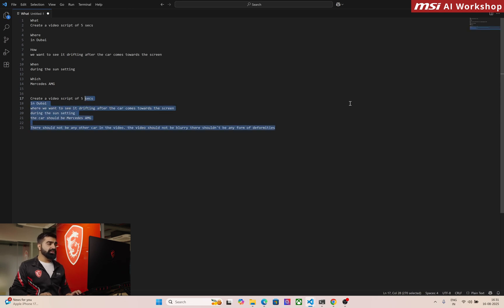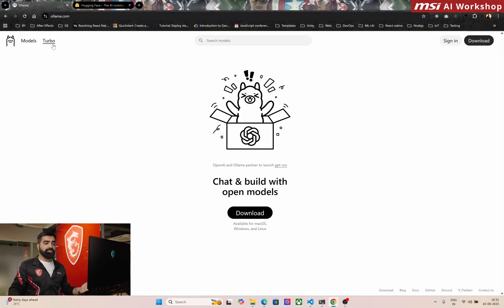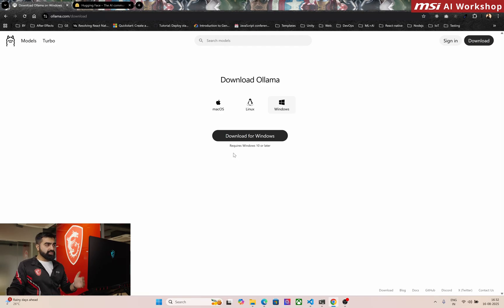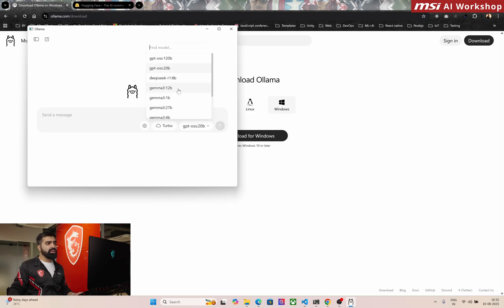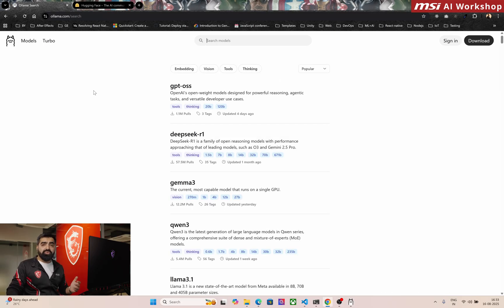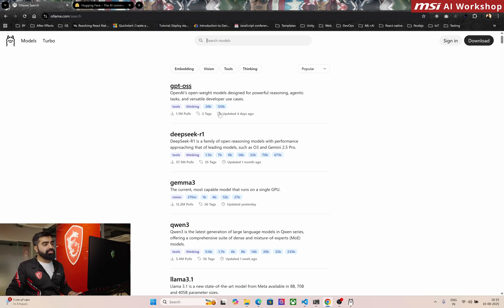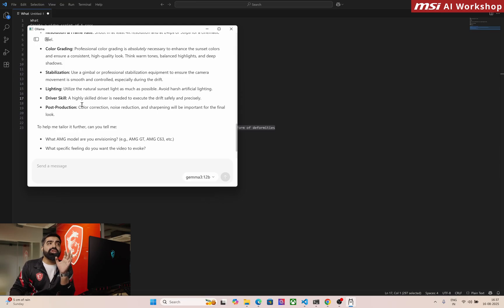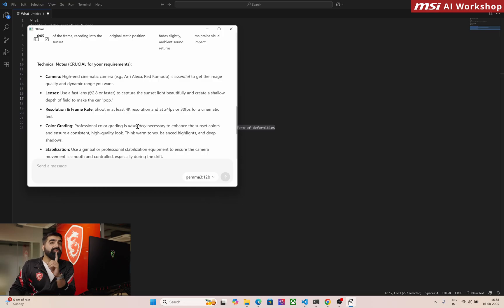Ep 2: Run AI Models Locally with Ollama | Improve Your Prompting Skills | MSI India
Take full control of your AI experience by running models locally using Ollama! Learn the art of prompt engineering to generate optimized, precise results — all powered by your MSI laptop’s GPU without relying on the internet.
💡 You’ll Learn:
• Setting up and running AI models locally
• Crafting better prompts for efficient outputs
• How GPUs accelerate AI performance
Reward 1: Share & Win
Share the MSI AI Workshop videos on your social media, tag your friends, and 10 lucky Winners will get a chance to win Amazon Gift Cards worth 500 INR. 10 lucky Winners will get
📢 Winners announced on 14th Nov 2025!

✅ Sign up at the MSI Membership Center using the same email.
✅ Redeem your reward via the campaign page
Go to the campaign page and redeem the Reward. (Click "Campaign" and find "MSI 2025 AI Workshop Amazon Giftcard Giveaway Campaign" and redeem the prize)
🎉 Participants who answer correctly and complete all steps will receive an Amazon Gift Card worth 1000 INR each (limited to the first 200 attendees).

**T&C applied

It might take 7-14 days to review the attendees’ applications. Once reviewed and approved, codes will be dispatched accordingly.